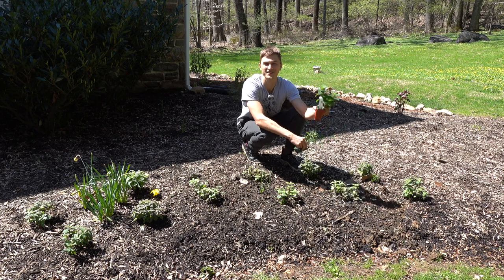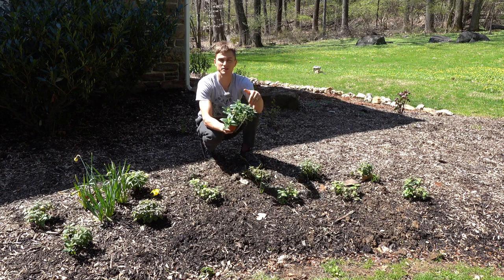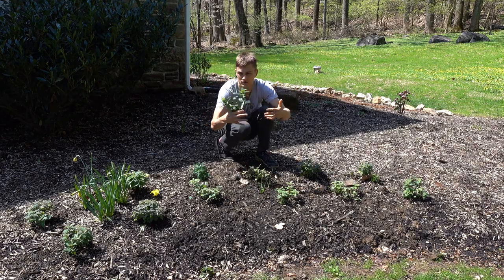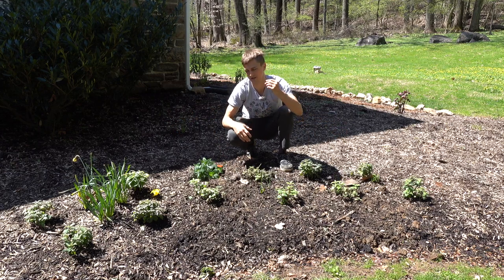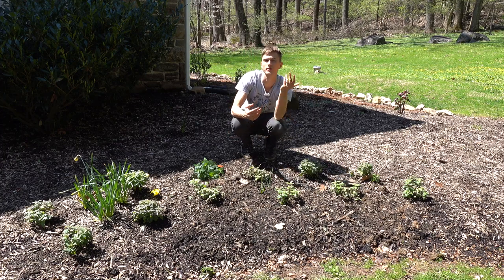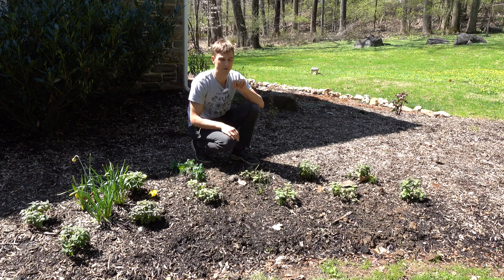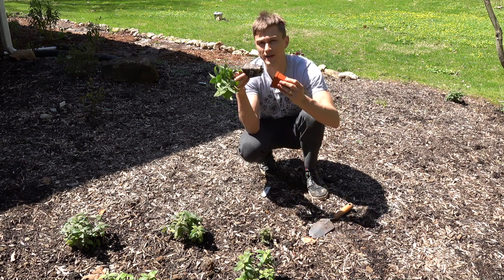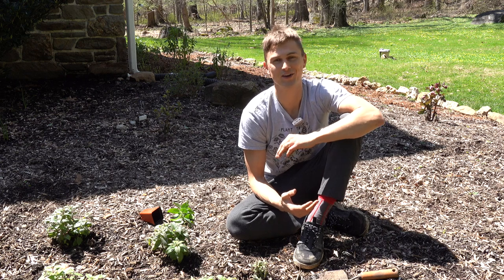Bee Balm - How to Grow Monarda for Pollinators (and no mildew!)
Here's some of my favorite garden tools!

Bee balm! This wonderful herbaceous perennial deserves a spot in every garden. In this video I delve into some of the history behind this plant, how to site this plant in the garden, and how to correctly grow and cultivate it to diminish the chance the opportunity for mildew.